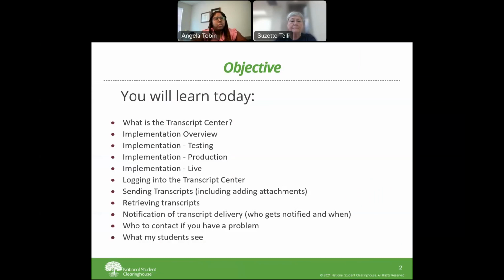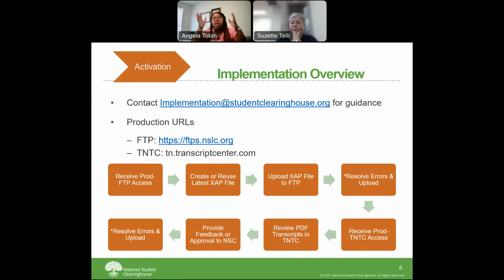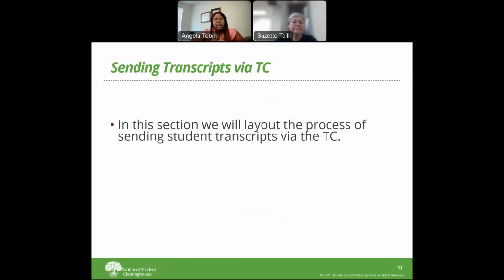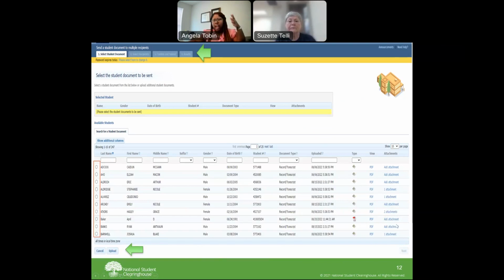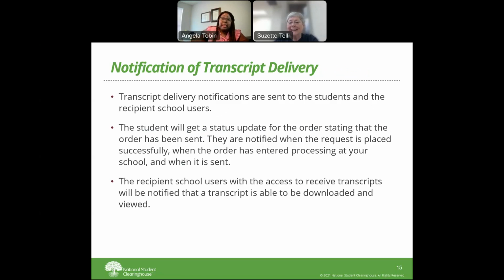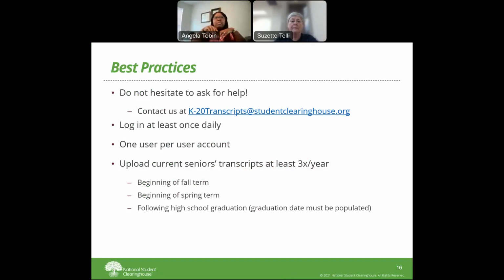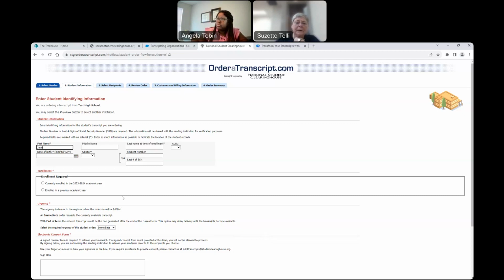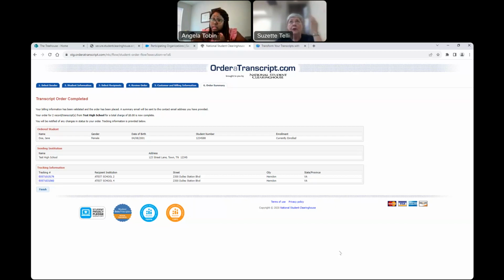Transform Your Transcripts with the TN Electronic Transcript Exchange 20231027 1501 1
Angela Tobin from the National Student Clearinghouse and Suzette Telli from THEC/TSAC discuss the free TN Electronic Transcript Exchange and how it can save schools time and money.